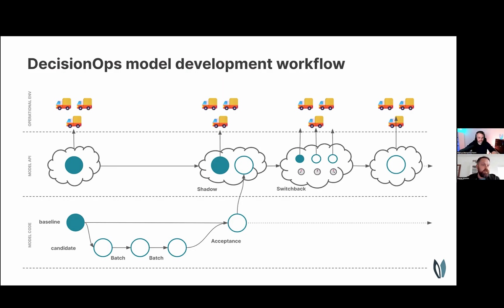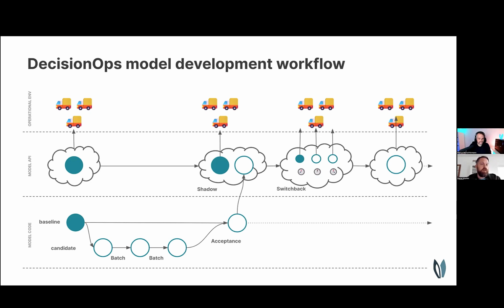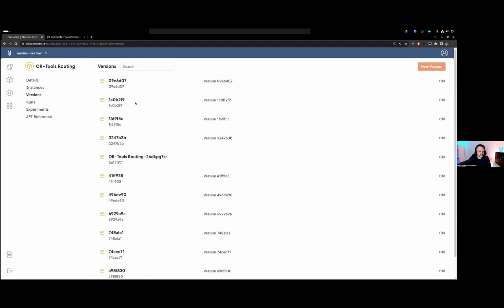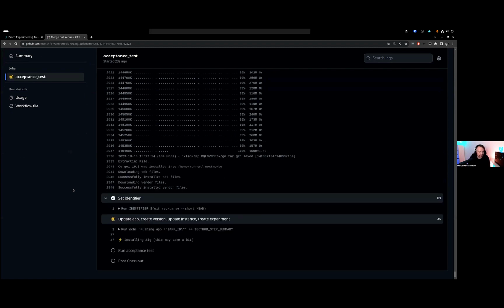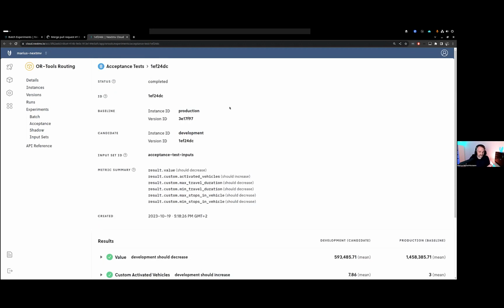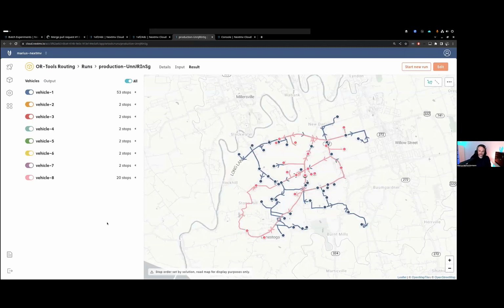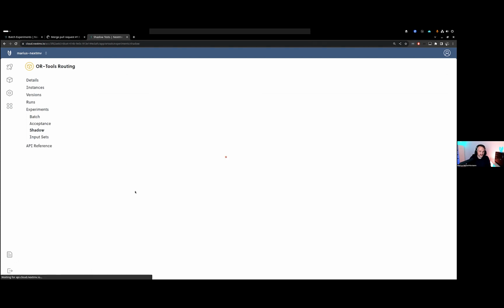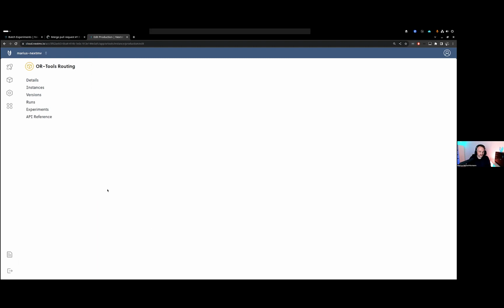DecisionOps example: CI/CD for decision optimization models, testing and deployment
See DecisionOps in action. Watch Marius take an OR-Tools decision model and merge a pull request for a change, kicking off a CI/CD workflow and acceptance test in the Nextmv console to review. Next he runs a shadow test to see how his updated optimization model performs under production conditions (without impacting production systems).